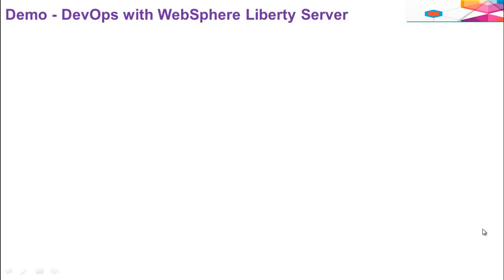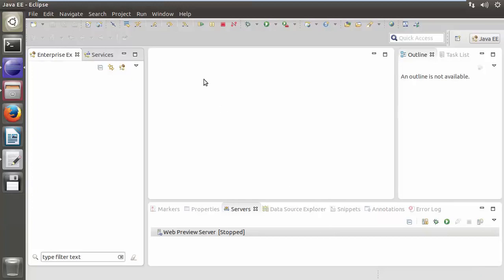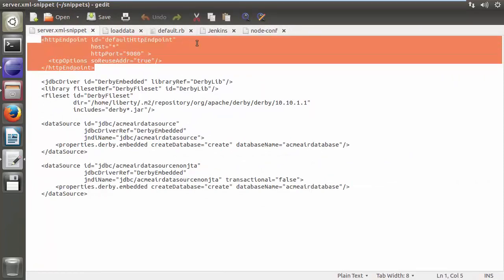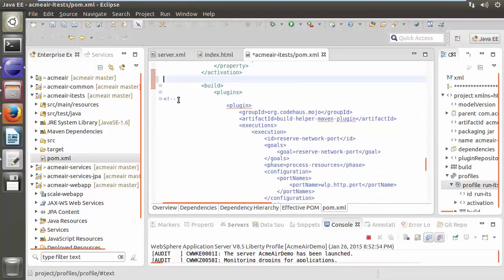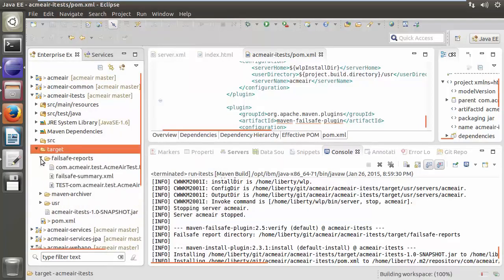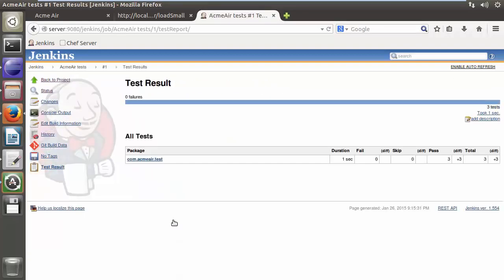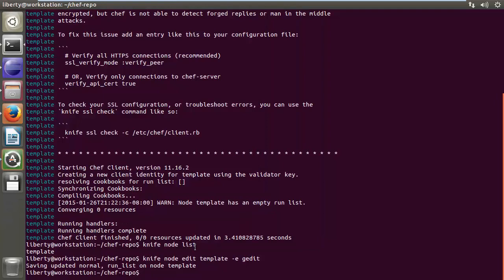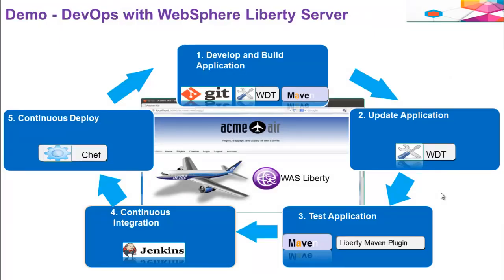Demo - DevOps with WebSphere Liberty Server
This video shows how to develop, build and deploy an application with Liberty server DevOps and some open-source tools. Ping Shao uses WebSphere Developer Tool to develop, build and update an application. Then, she uses the Liberty Maven plug-in to test the application, Jenkins for continuous integration, and Chef Server to deploy the application to a Liberty server.